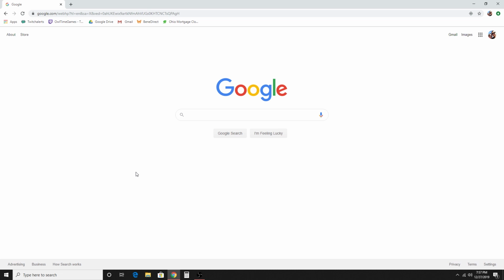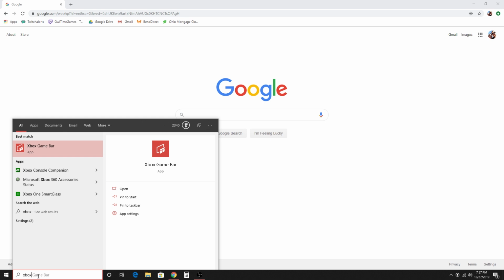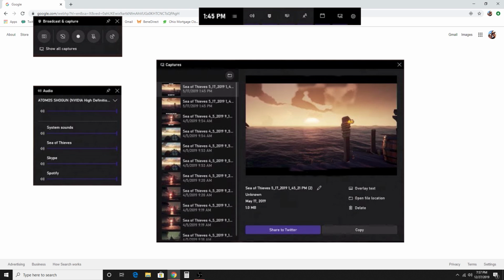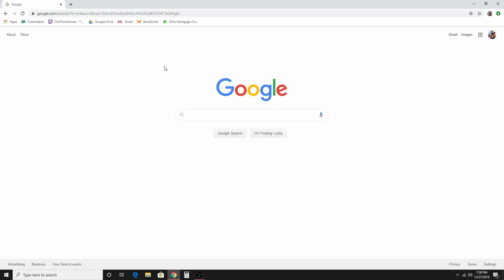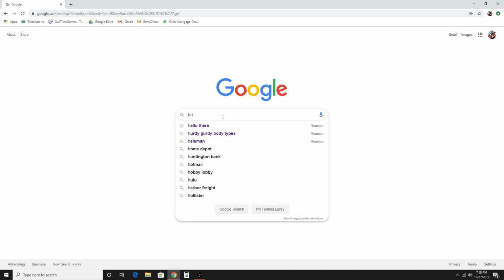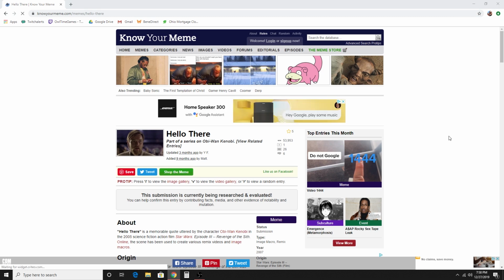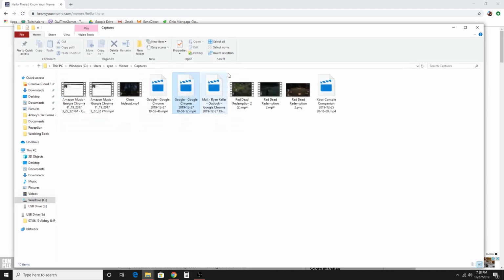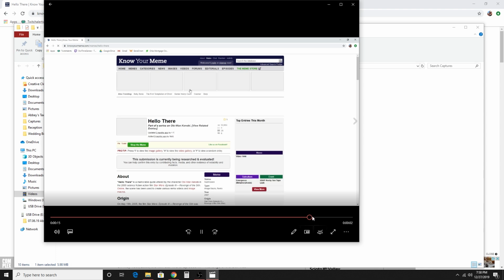(Updated) The Free built-in Windows 10 Screen Recorder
This video shows how to record your computer screen without having to download or pay for anything in Windows 10. This works best for gaming, tutorials, how-to's, short and long video length. You can record games, browser windows, any window-based app. This Screen Recorder is technically a part of the XBox Game Bar app and was only created for gaming, but it works well for other window-based recording. The recorder is free and built-in, record your screen for free. Recorded in 2019, 2020. this screen recording software comes standard with windows 10. It's the only windows 10 screen recorder. win10 screen recorder.

[(Windows Button) + G]: This Keyboard Shortcut will open the Xbox game bar app back up.
[(Windows Button) + Alt + R]: This will record your screen automatically.

This is for Windows 10 PC only